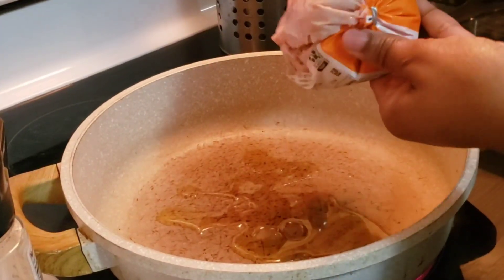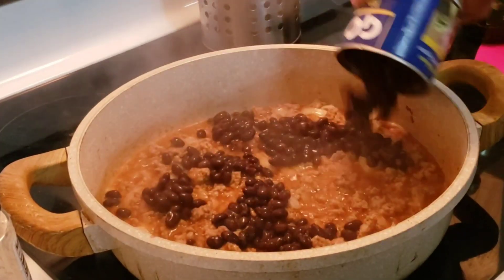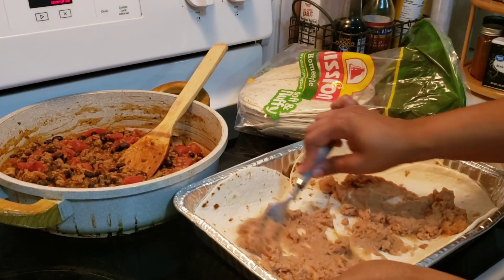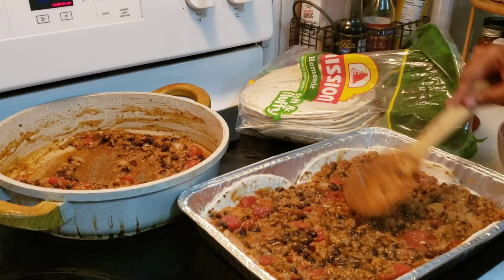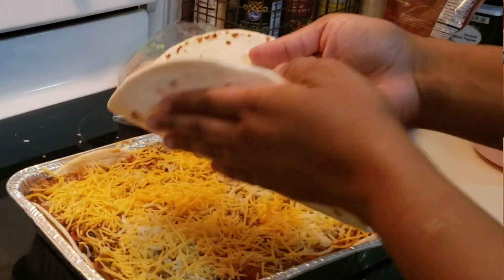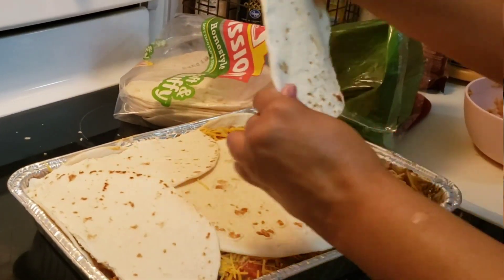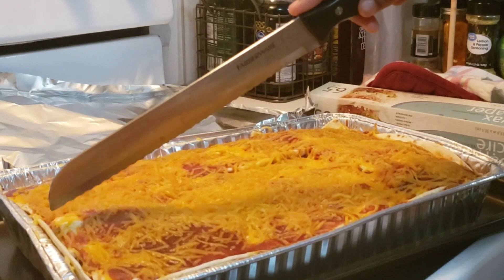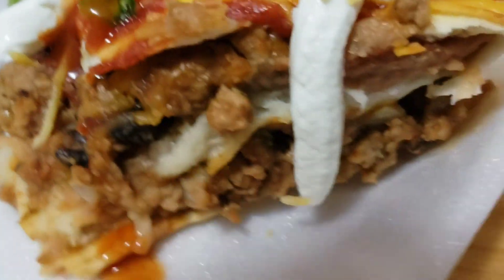This Taco Lasagna Brings Two Dishes Together and Is So Good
This Dish Combines Two of My Favorite Foods, Mexican & Italian

Inspired by @RachaelRayShow
Inspired By @gordonramsay

Musician: LiQWYD
Musician: Carl Storm
Musician: LiQWYD